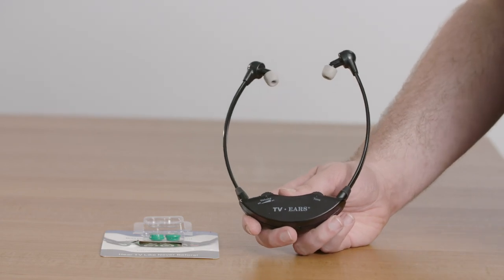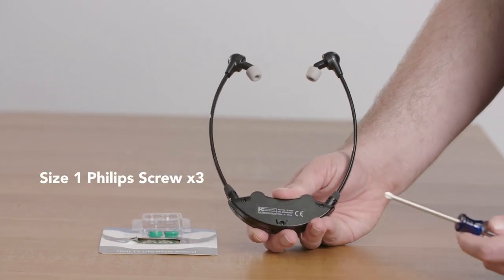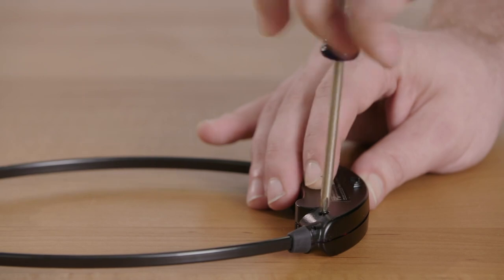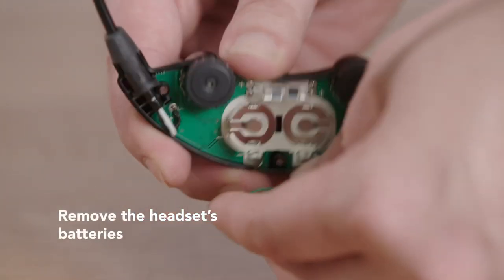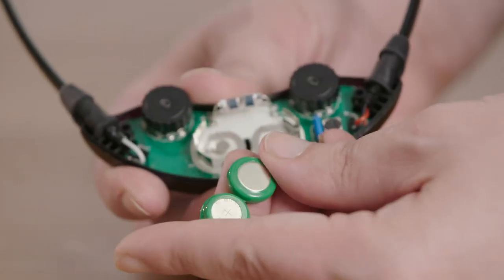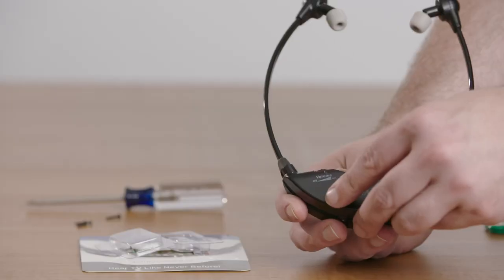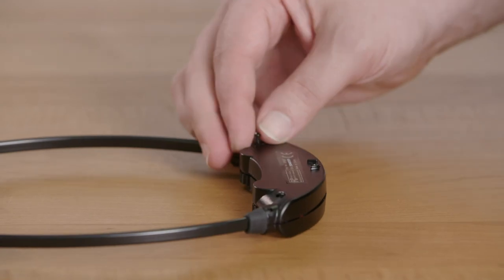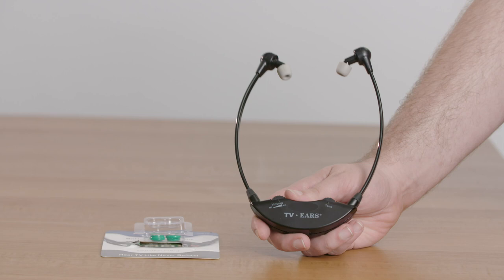TV Ears - Battery Installation - Troubleshooting & Support